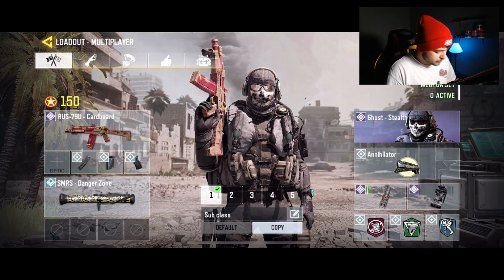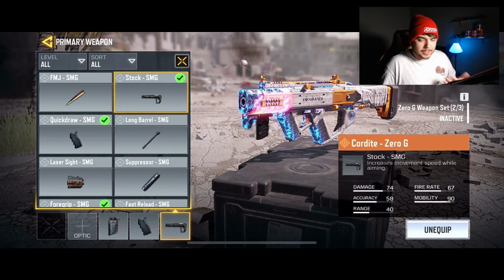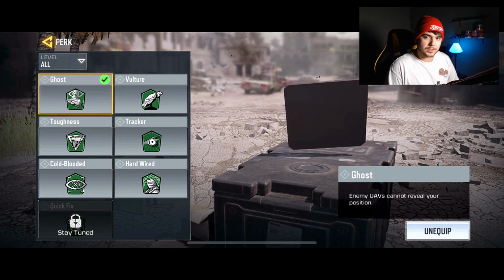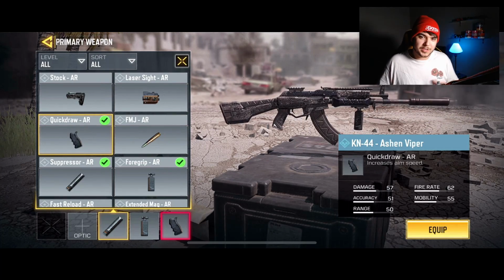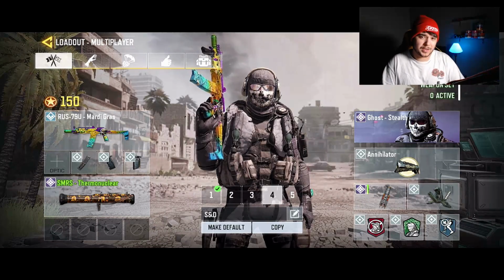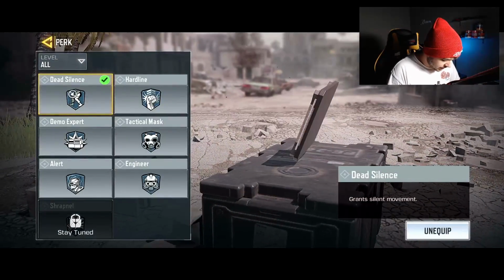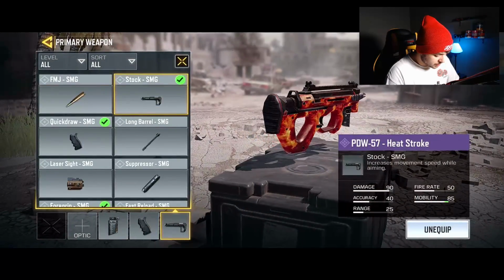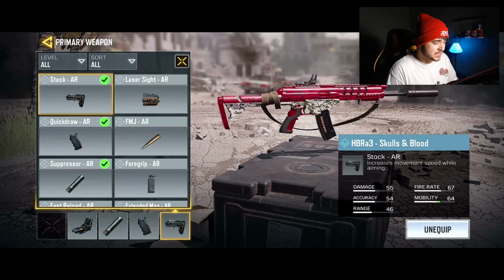#1 RANKED PLAYER loadout in Cod Mobile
Be apart of the Jokesta gang? Come to my personal discord!

Call of Duty: Mobile is a free-to-play first-person shooter game developed by Tencent Games and published by Activision. Being developed for mobile platforms, this game brings together the maps, weapons, and characters from across the Call of Duty series in the definitive first-person action experience on mobile.

callofdutymobile codm codmobile call of duty mobile cod mobile call of duty mobile battle royale call of duty mobile live